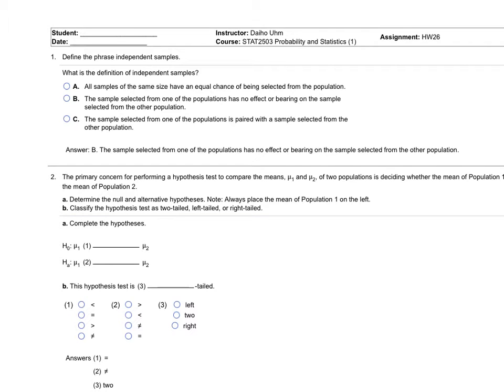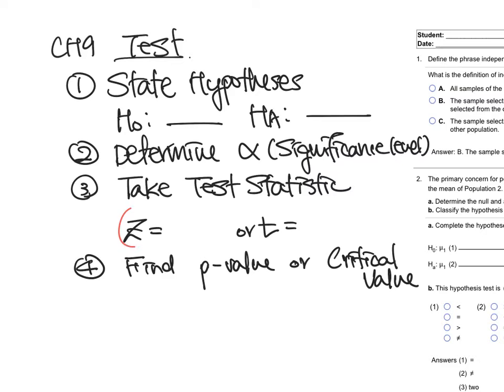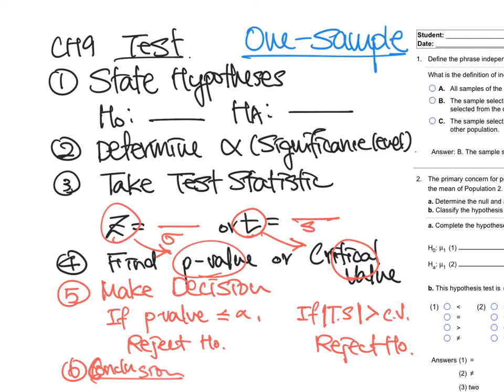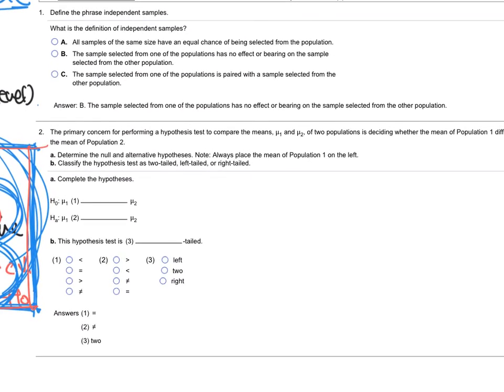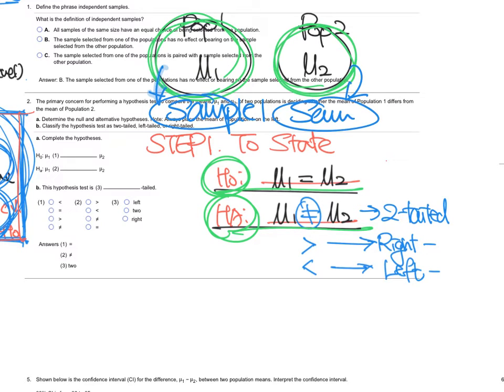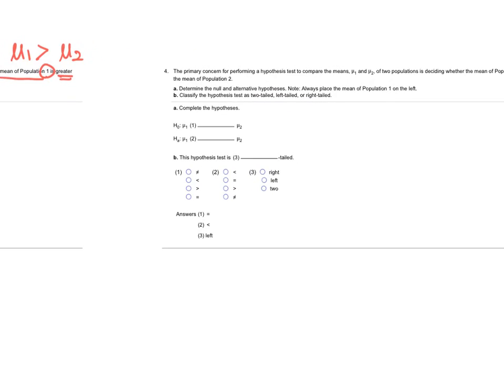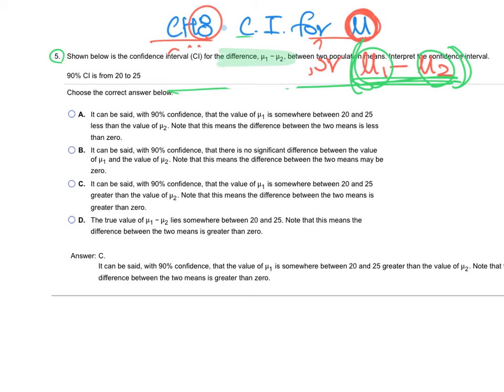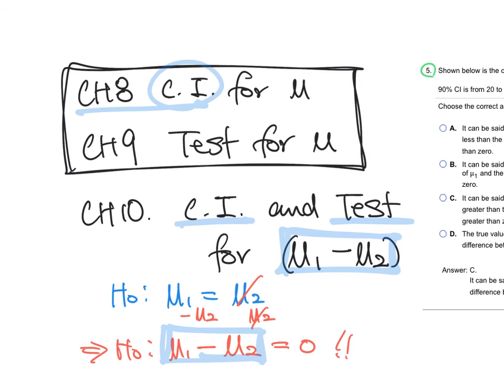STAT2503 Ch 10